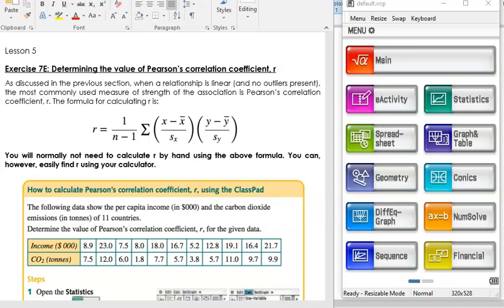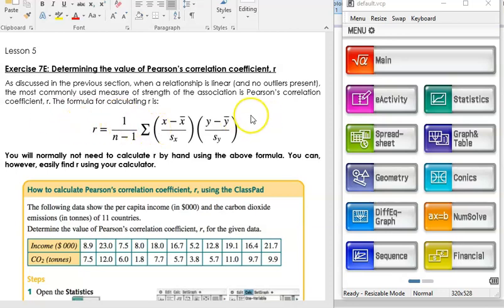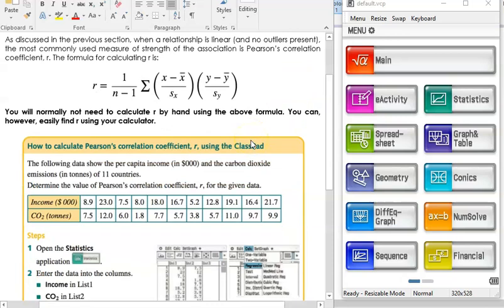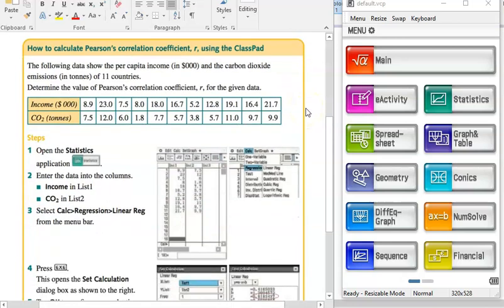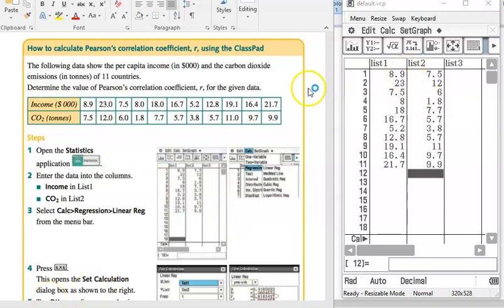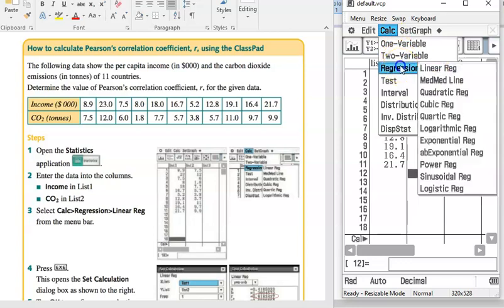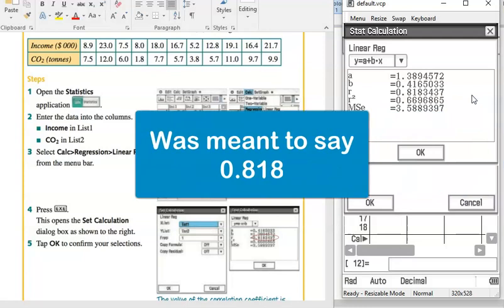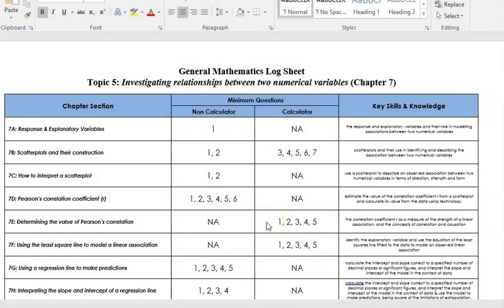Year 11 General Maths - Lesson 5 - 7E - Determine the Value of Pearson's Correlation Coefficient, r